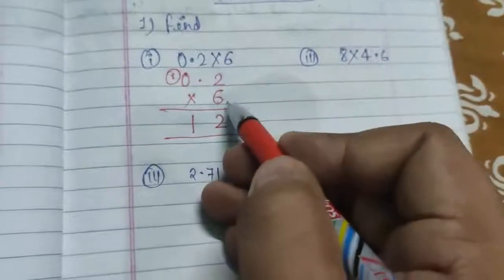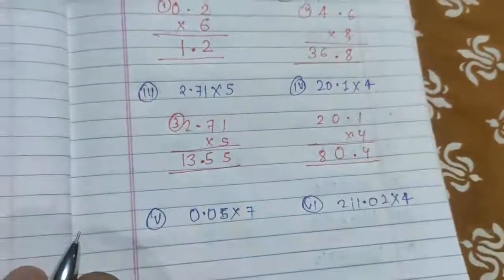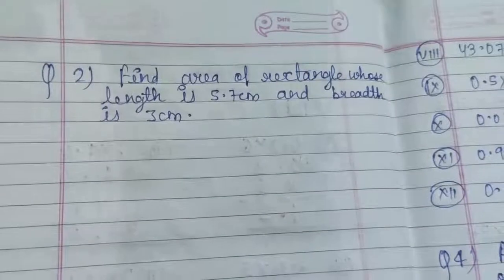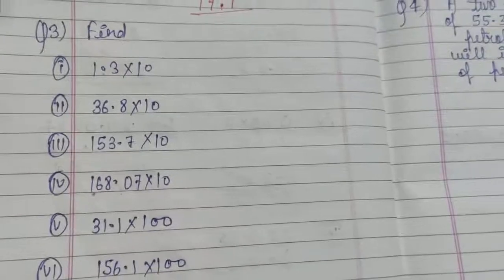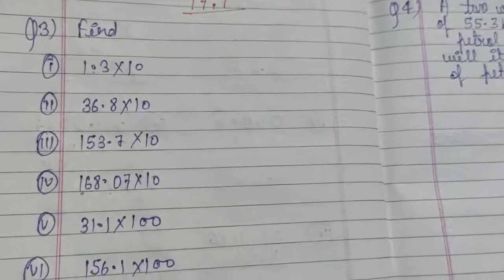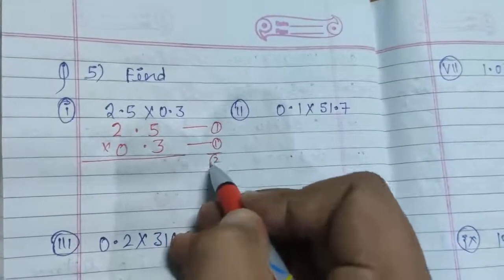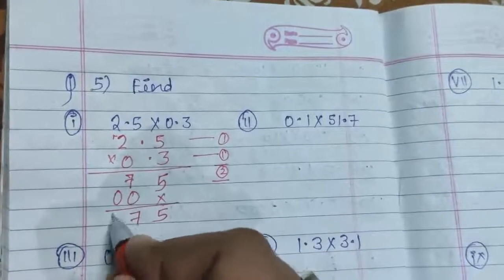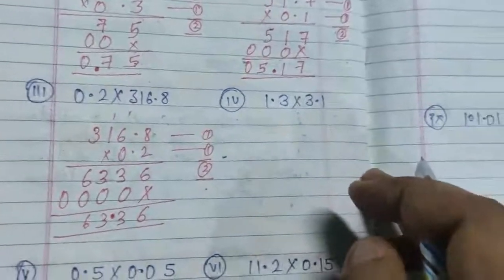Exercise 2.6 Class 7 maths ncert